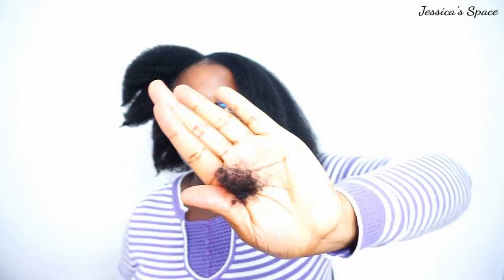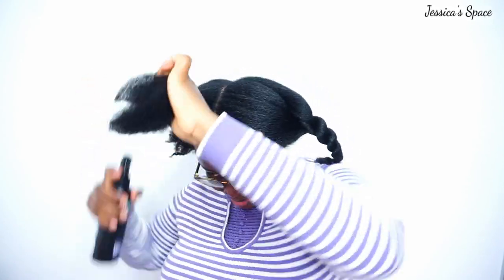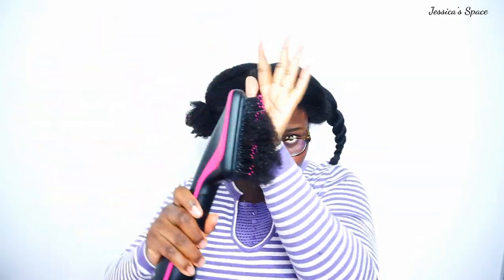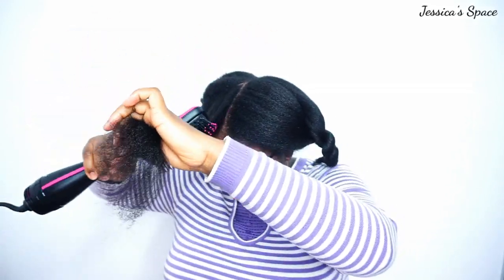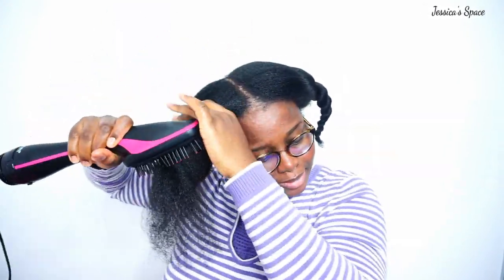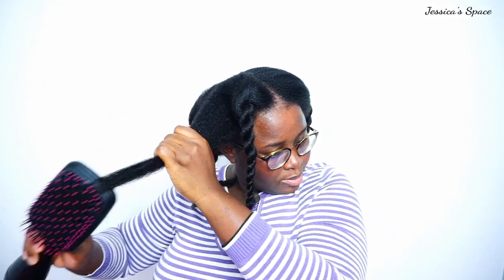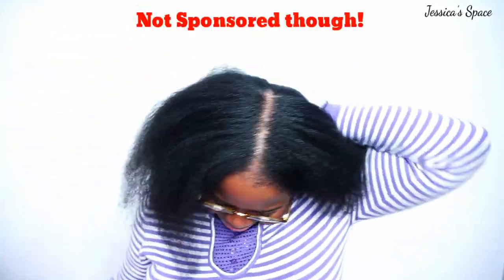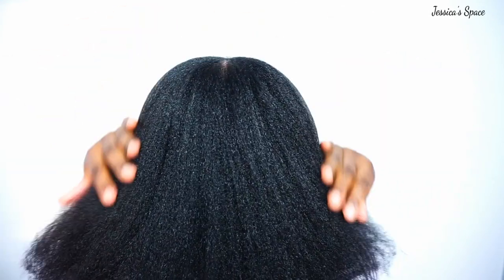That blower dryer everyone have been raving about! Revlon one step hair dryer and styler brush 2019!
The Revlon one step hair dryer and styler brush REVLON Pro Collection Salon One...

The TREsemmé heat protectant spray Tresemme Heat Defence Spray, 300 ml, Pack of 3

The Shea butter coconut curling cream I bought it from African shop (Raja supermarket. Here in Italy, Vicenza close to Unieuro). But you can search for it on Amazon, am sure they have it there.